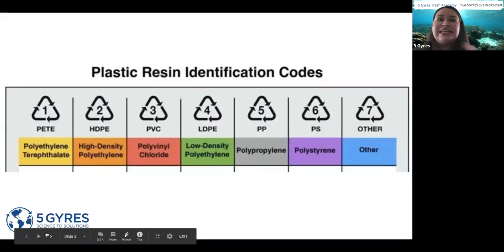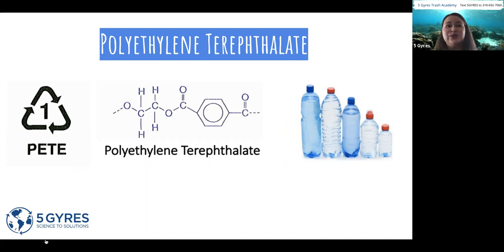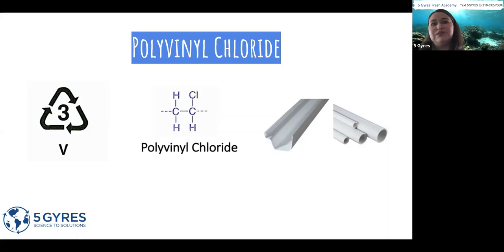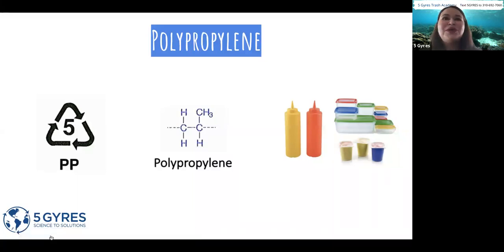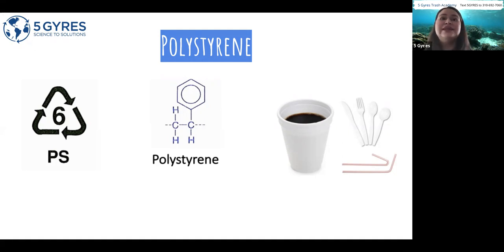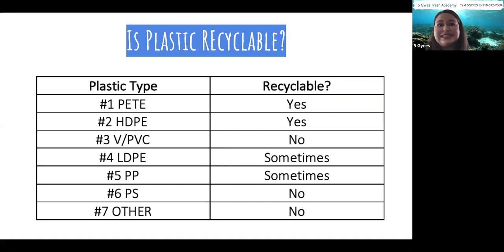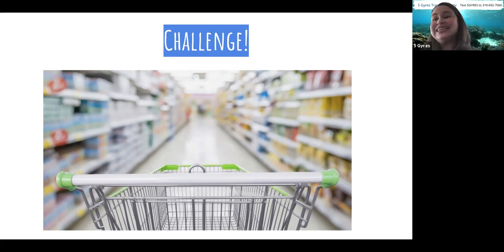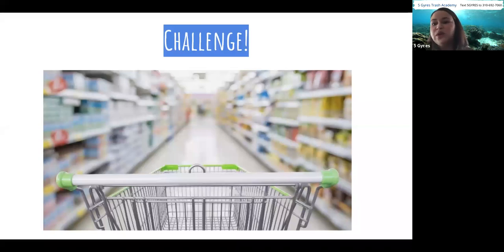Plastic By Numbers | Trash Academy Lesson 3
Learn what each of the numbers on the bottom of your plastic containers actually mean! for more lessons and to show your support by texting 5GYRES to . Thank you!